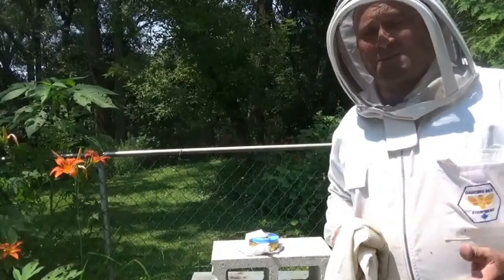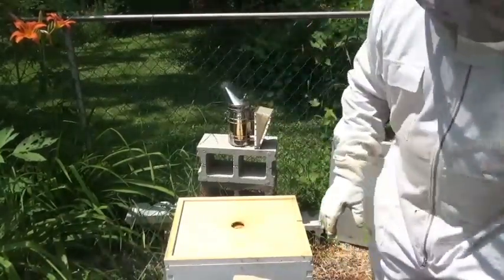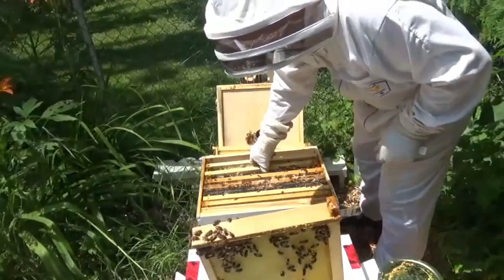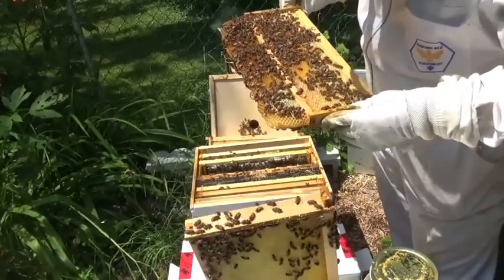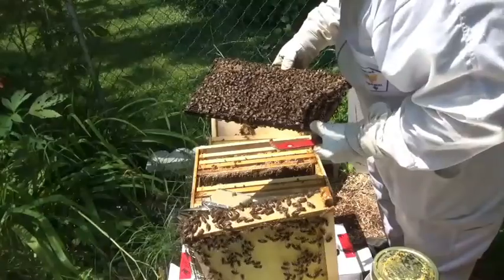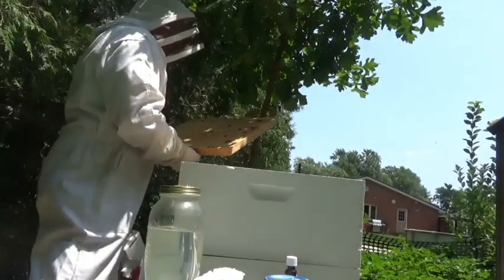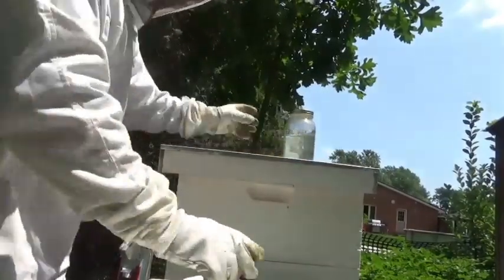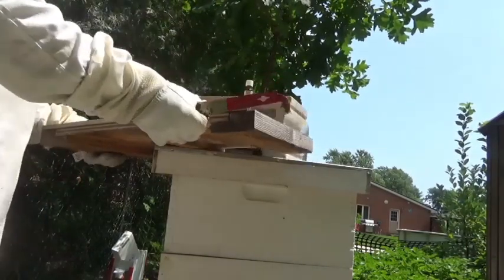A new queen for hive 1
Well I am so excited today, I lost my queen only a couple of weeks after I installed the nuc at the beginning of June, i went on vacation june 10th to 24th, when i returned i saw no eggs in hive 1 until TODAY YAYYYY!
Im not overly experienced as this is my second year as a beekeeper, for me the most important thing is to keep the hive alive!!
Any honey extracted is a bonus.  If you stick around to the end of the video youll get to see why it is important not to let a weak hive or a dead out just sit with no bees or too few bees in it. Ants, small hive beetle and wax moth are the enemy..
my next task is to weed around the hives...and maybe locate the queen in hive 1
I hope you enjoy the video and my excitement as i find eggs and new lavae where there had been none the previous inspection